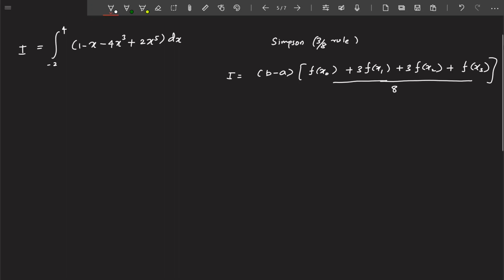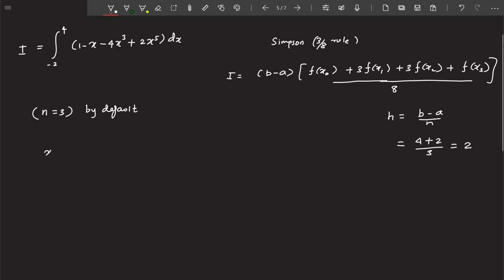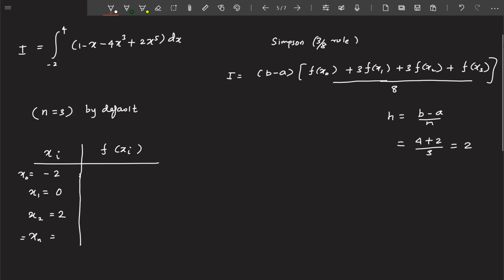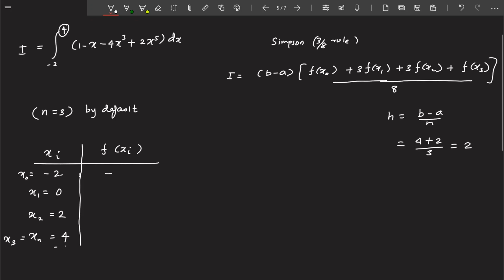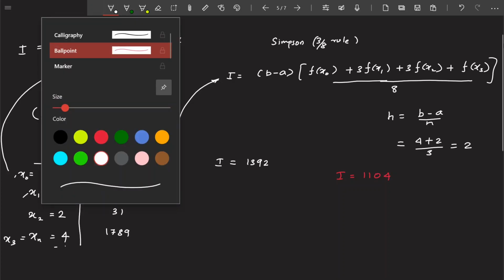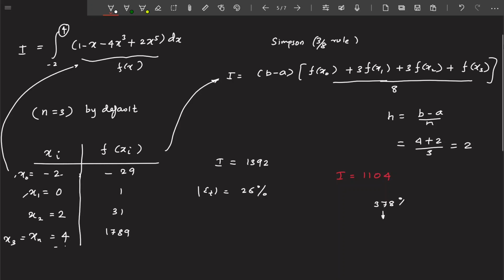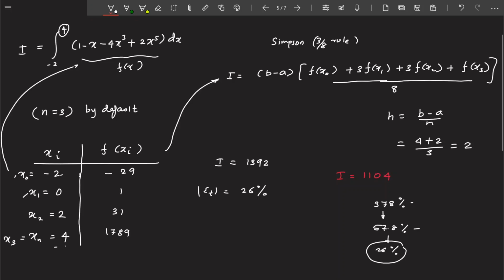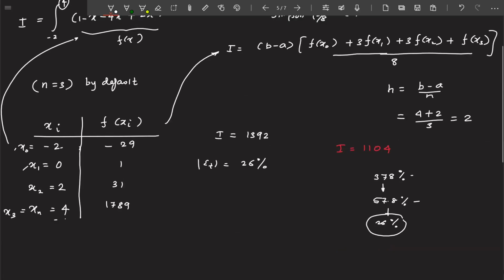lecture 4d Simpson's Three Eighth for Numerical Integration Rule with Example